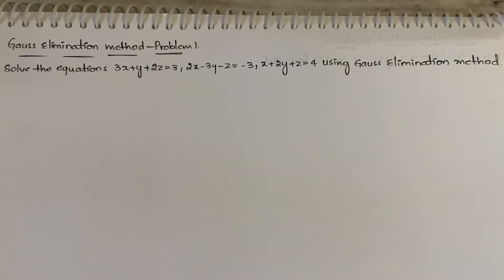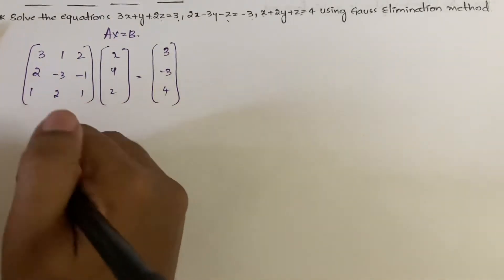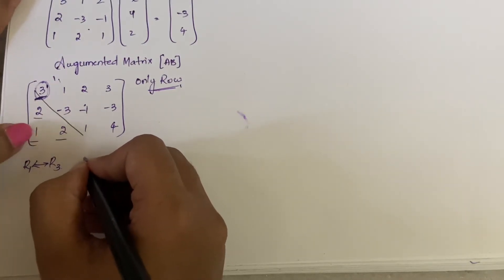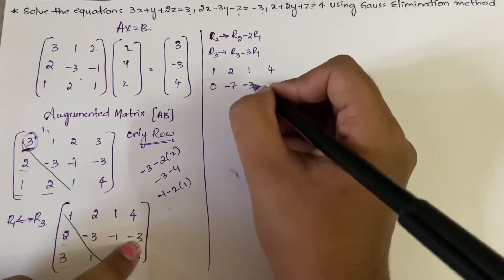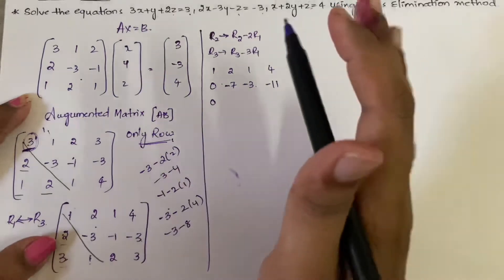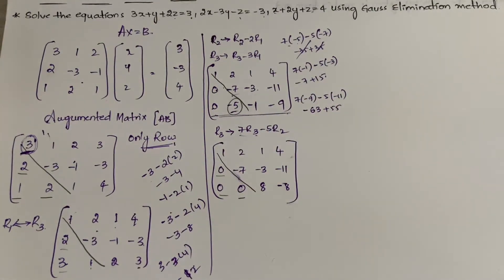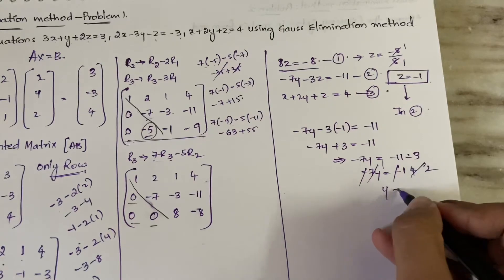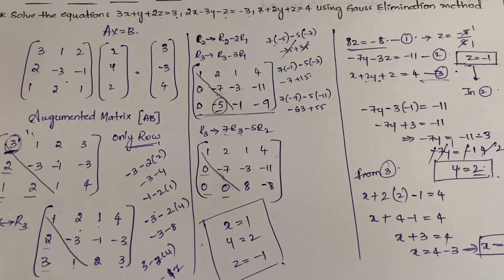21. Gauss Elimination Method, Solving System Of Equations - Problem 1|M1